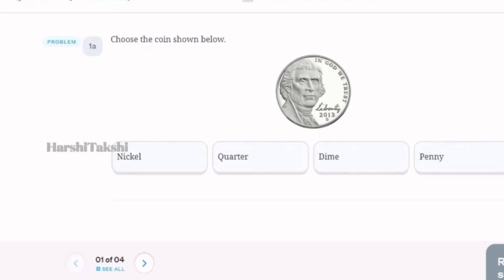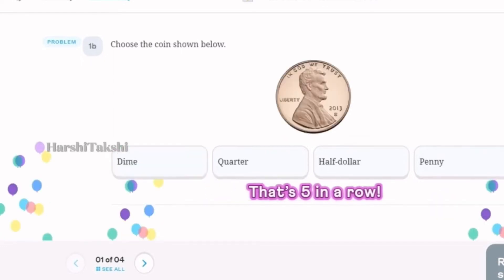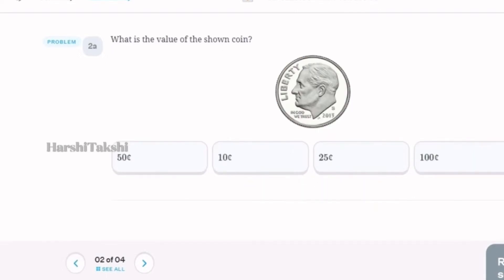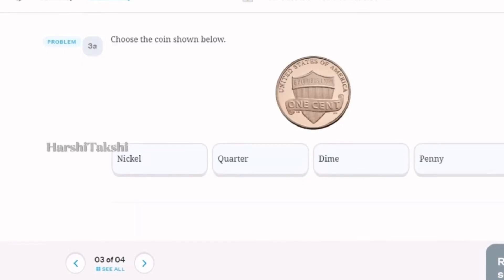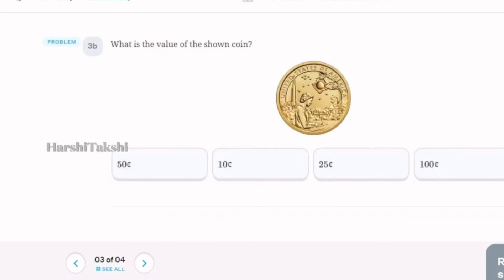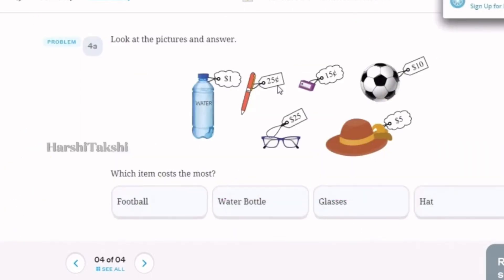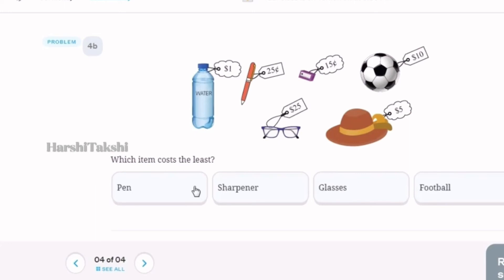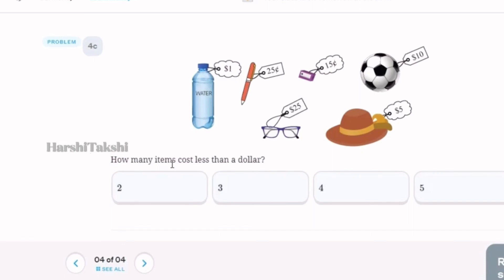2nd GRADE - MATH - MONEY - 1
2nd GRADE - MATH - MONEY - 1